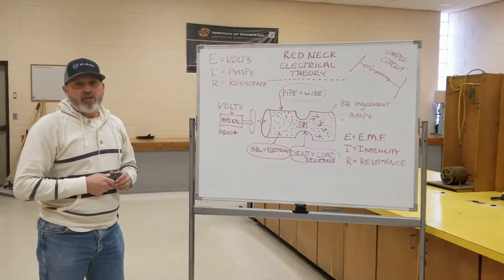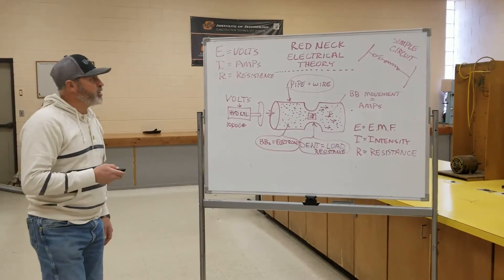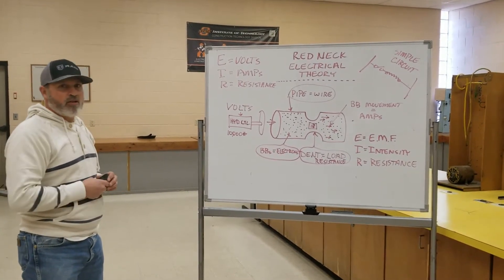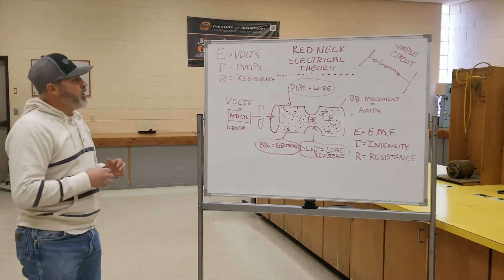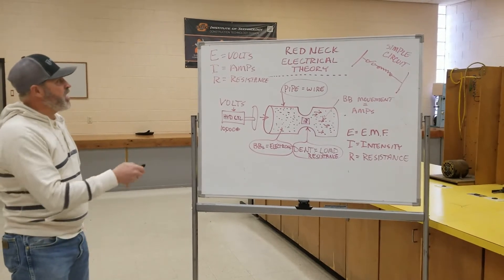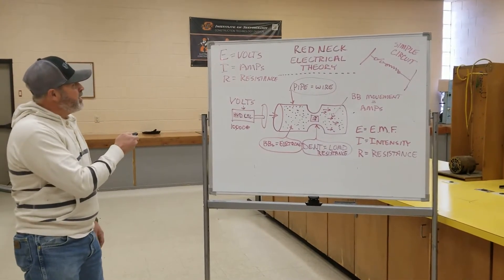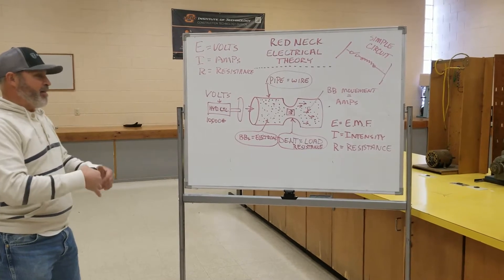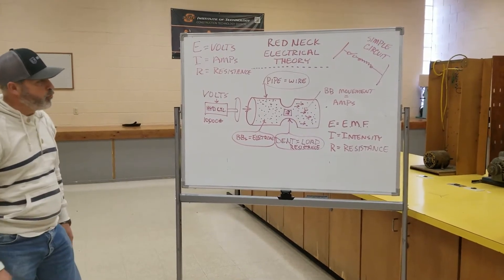Redneck Electrical Theory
This is an introduction to Electrical Theory that is made for all ages ,that can help students form a picture of the 3 aspects of electricity, volts, amps, and resistance, and how the work in a circuit.